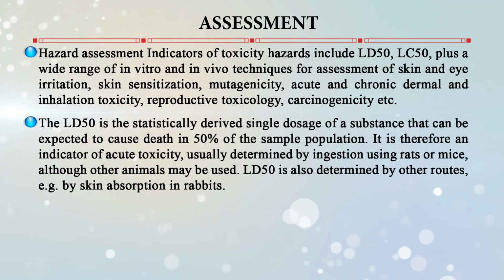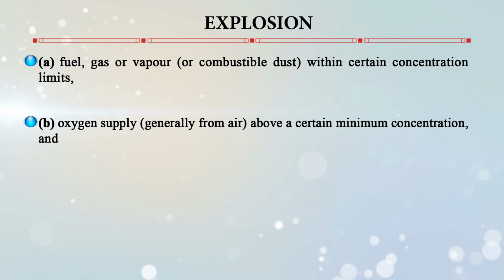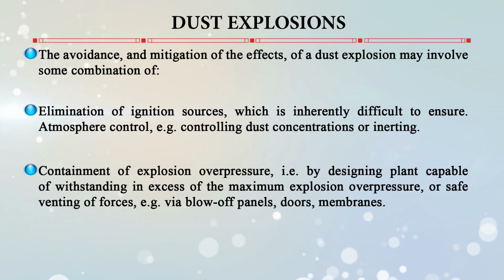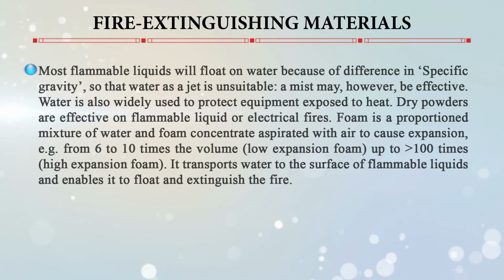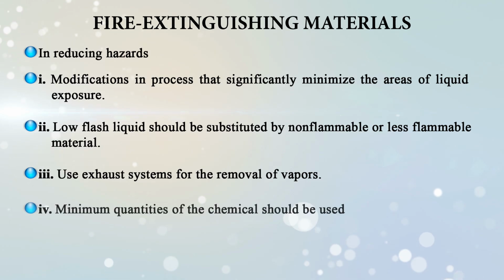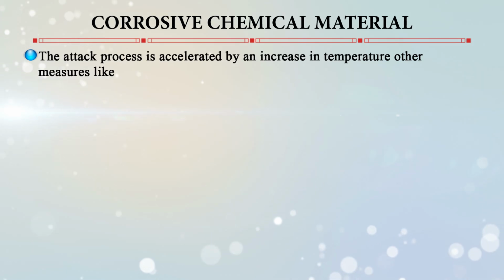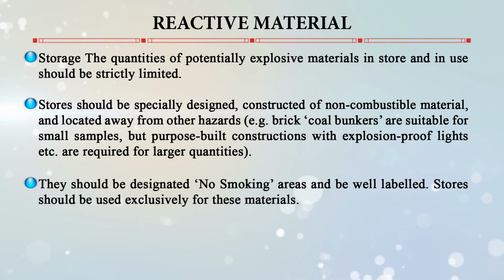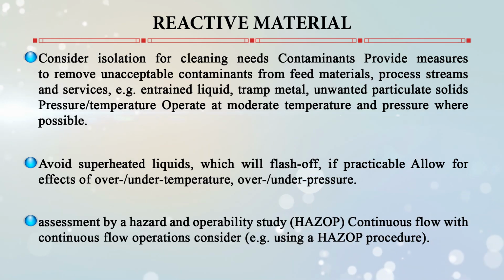Mitigation of Chemical Hazards